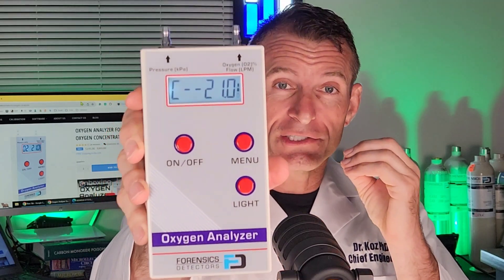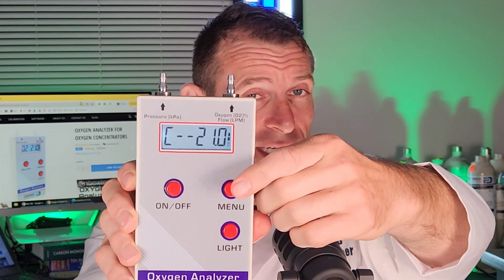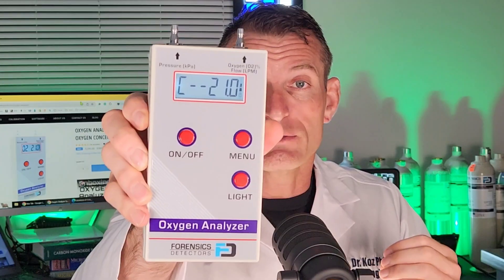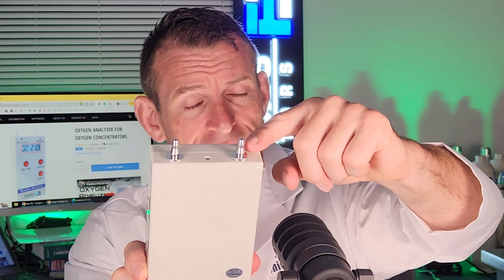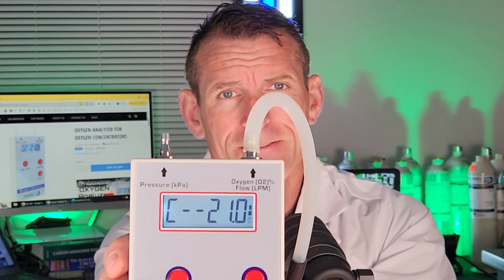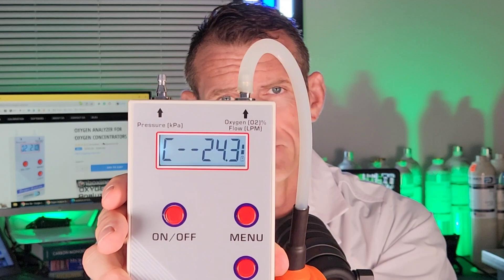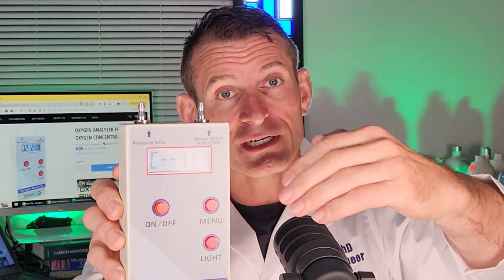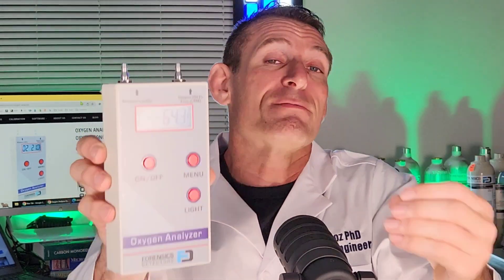Oxygen Analyzer for Oxygen Machines and Concentrators (FD-OXY1000)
In this video, we present our Oxygen Analyzer for Oxygen Machines and Concentrators (FD-OXY1000).

0:00 - Introduction to the FD-Oxy 1000, a popular oxygen analyzer for testing oxygen machines.
0:22 - The unit incorporates an advanced ultrasonic oxygen sensor and provides a menu to access various measurements.
0:28 - Menu options: oxygen concentration (21%), flow rate, pressure output, and simultaneous display of oxygen concentration and flow.
1:00 - Versatile unit, especially for technicians who want to ensure their oxygen machines are outputting the required high levels of oxygen concentration.
1:20 - The unit has two quarter-inch barbs at the top: one for oxygen concentration and flow, and the other for pressure measurement.
1:42 - The package includes test tubing, a 110V power supply, and a color manual signed by a technician who tested the unit.
2:22 - Demonstration of the unit's sensitivity and responsiveness by testing high levels of oxygen. The analyzer is not a flow-through type, so the measured air or oxygen remains in the ultrasonic cavity until refreshed with a new sample or pressurized air.

Introducing the FORENSICS Oxygen Analyzer, a highly accurate and user-friendly device designed to detect high oxygen levels produced by oxygen generators, concentrators, and systems that generate oxygen using air and balance it with nitrogen. In this demonstration, we will showcase the analyzer's capabilities by testing oxygen from an oxygen machine, ensuring that it meets the desired oxygen levels, flow, and pressure.

The FORENSICS Oxygen Analyzer is the perfect tool for analyzing and confirming oxygen concentration (O2), flow (F), and pressure (P). One of its standout features is the extra-large buttons, making it easy to use for anyone, even those with impaired eyesight. This device is the best way to check the reliable operation of any oxygen system, ensuring that it is functioning correctly and safely.

The analyzer comes pre-calibrated, allowing users to simply turn it on and start using it right away without any complicated setup or calibration process. This makes it an ideal tool for healthcare professionals, technicians, and anyone who needs to monitor oxygen systems regularly.

The product package includes the Gas Detector, an English manual, and a charger, providing everything needed to start using the analyzer immediately. With its accuracy, user-friendly design, and ease of use, the FORENSICS Oxygen Analyzer is an essential tool for anyone responsible for monitoring oxygen systems.

In this demonstration, we will connect the analyzer to an oxygen machine and observe the readings for oxygen concentration, flow, and pressure. By using this device, you can ensure that your oxygen system is operating at optimal levels, providing safe and reliable oxygen delivery to those who need it most.